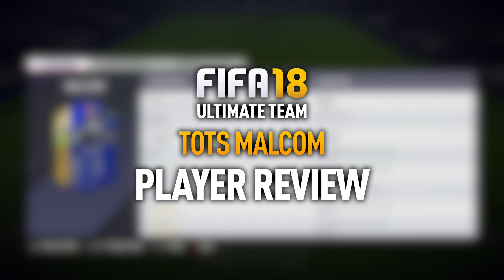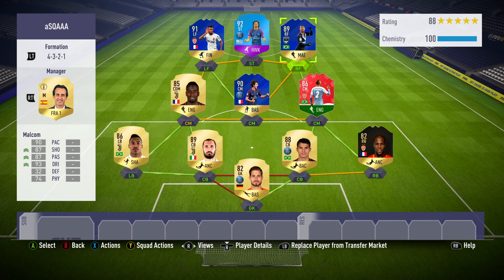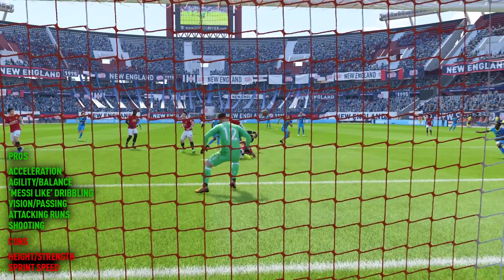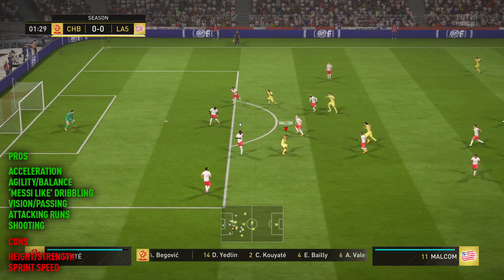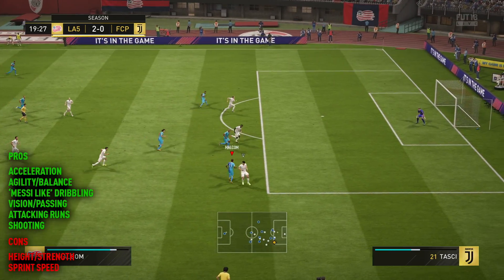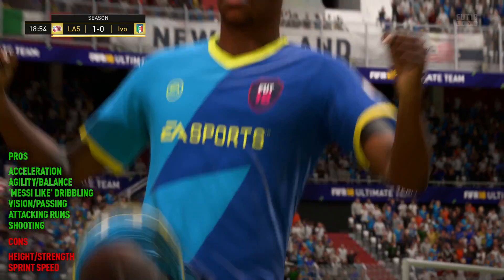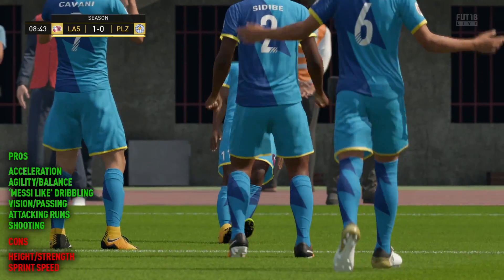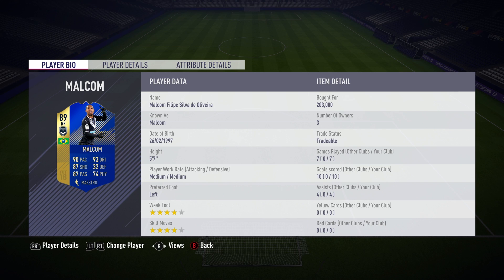FIFA 18 TOTS MALCOM (89) PLAYER REVIEW! FIFA 18 ULTIMATE TEAM!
FIFA 18 TOTS MALCOM Player Review! FIFA 18 BEST TOTS?!

Artist -
Alan Walker